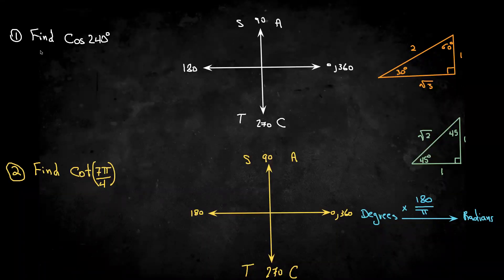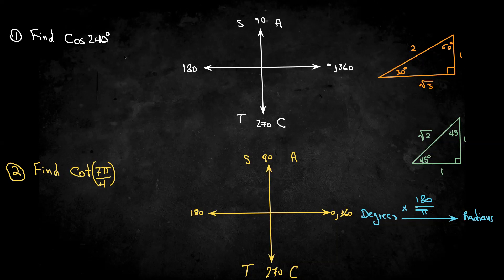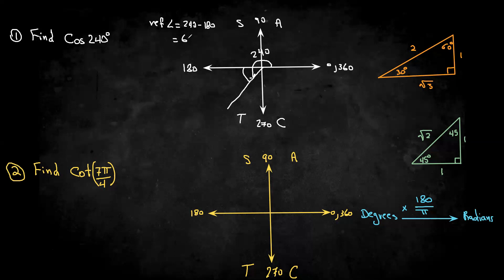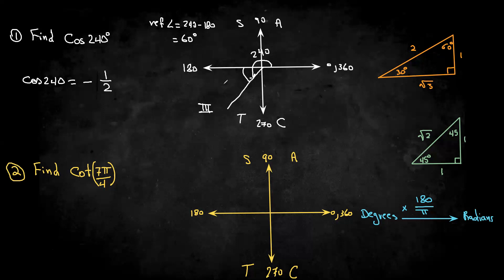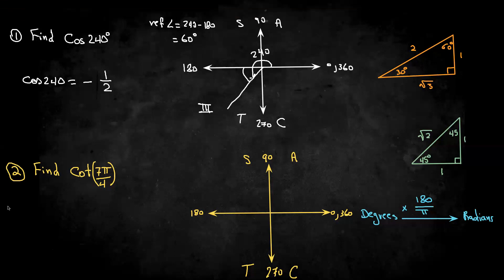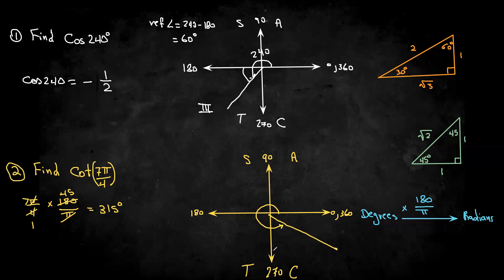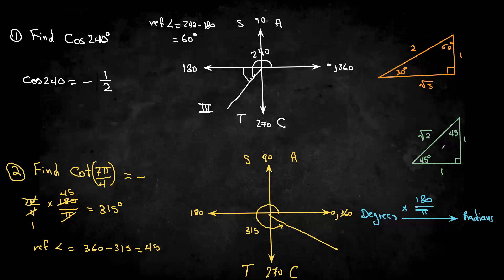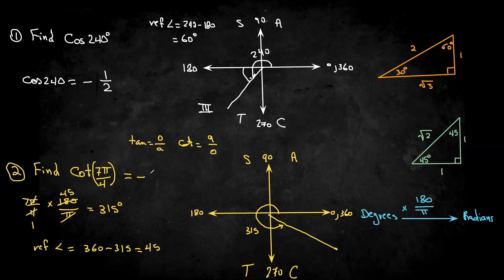Trigonometric Ratios / The CAST Rule / Math 12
Topic
Tutor

Sami Muntaser is a BC certified teacher who has been tutoring since 1996. In 2002 he founded A+ Learning Services, a local, independent tutoring company. He has worked with over 1000 students, including some with learning or developmental challenges. Sami’s experience teaching math to learners from middle school through first-year university has given him the ability to identify typical trouble spots, and what parts of the curriculum provide a foundation for higher-level math. He applies those insights in both one-on-one tutoring sessions and in small-group programs he has developed, such as year-end review sessions. “One of our main goals is to build students’ confidence. Overcoming obstacles helps to build self-confidence, which is necessary for achievement in any field".